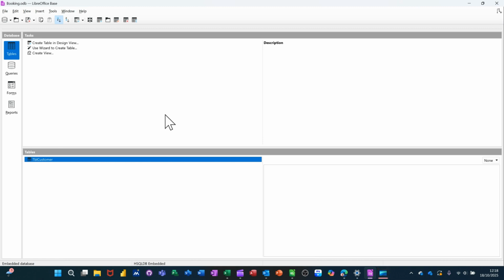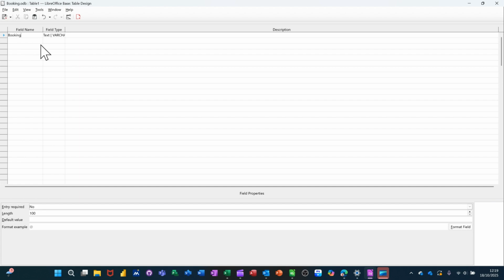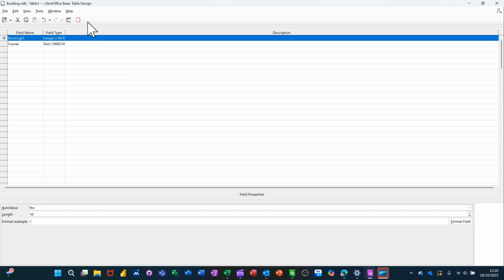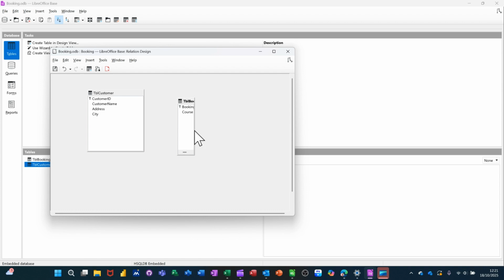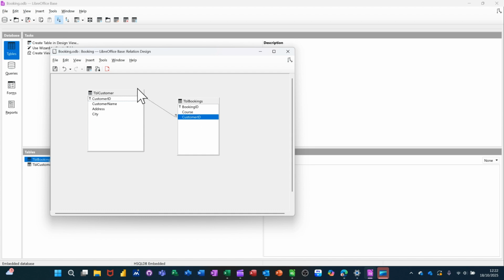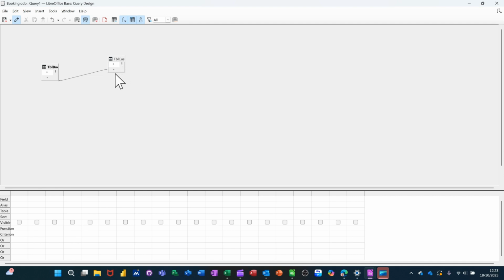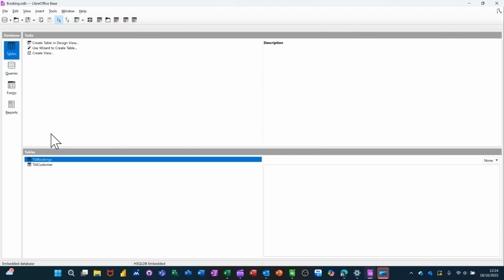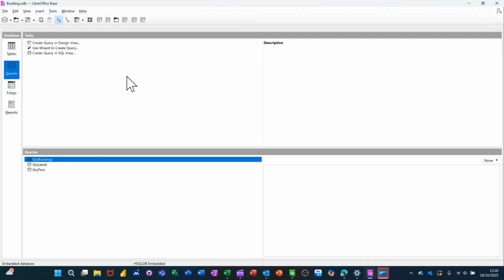How to create a relationship in a Base database.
This video continues from the previous video on how to create a booking database.

Very cheap E_books are here:
In this video, I will show you how to create relationships between two tables in libre office base, following a step by step process. This tutorial will show you how to use database design to connect the tables using free database software.